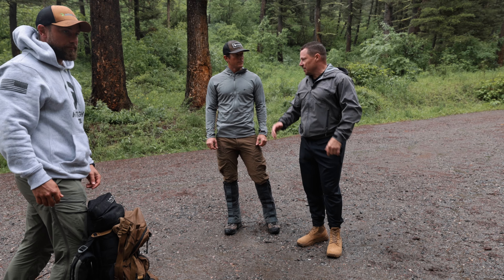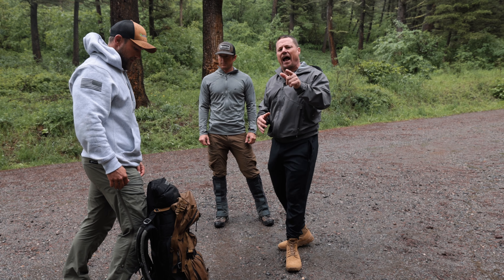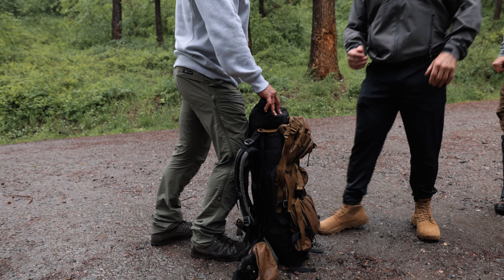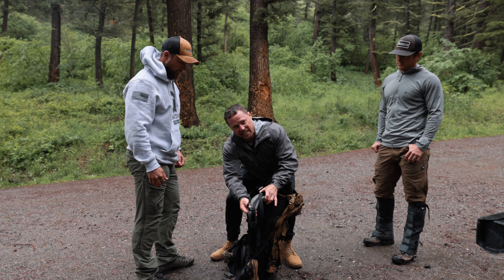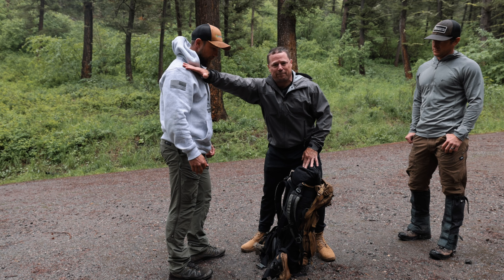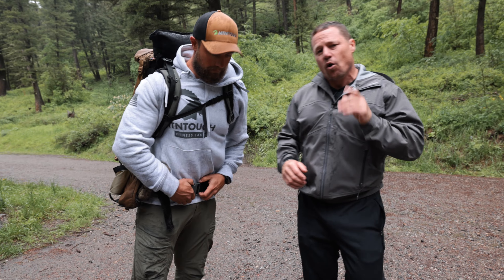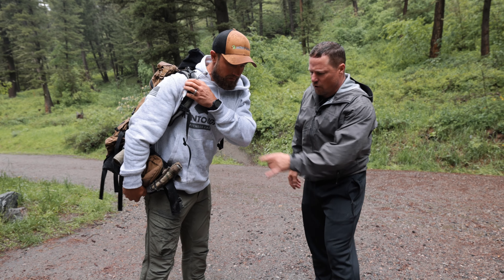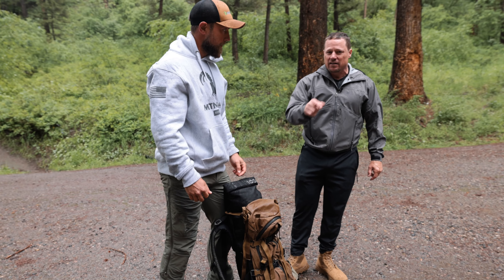Backcountry Guide: How to Lift, Load, and Unload Heavy Packs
Injury in the backcountry comes with serious consequences. To avoid one of the most common injuries that plague hunters, hikers, and outdoorsmen, learn how to handle a heavy pack. In this video, Coach Bigham, Weston, and Dustin from MTNTOUGH Fitness Lab delve into the nuances of lifting, loading, and unloading extremely heavy backpacks. They'll guide you through the simple science in practical terms, such as using the deadlift technique when lifting your pack, the importance of avoiding rotational force, and how to adapt to different terrains. Whether you're preparing for an extended hunt, day hike, ruck march, or simply rucking for fitness, if you're planning on carrying weight on your back, this quick guide is your go-to resource. Equip yourself with knowledge and ensure your safety wherever you go.

Find even more form analysis from Major Bigham in the MTNTOUGH Form Lab

Retired Major Donny Bigham has over 27 years of service in the Marine Corps and the U.S. Army with 48 months of combat deployments to Bosnia, Afghanistan, Kuwait and Yemen. Major Bigham is known as the first ever strength and conditioning coach for the U.S. Army (Conventional Forces) and was instrumental in being part of the team that changed the U.S. Army Physical Fitness test after almost 40 years. He co-authored the Occupational Performance Assessment Test for initial screening of future soldiers and designed the Tactical Athlete Performance Center (TAP-C) at Fort Jackson and Fort Benning, emphasizing true strength, mobility, and speed to increase lethality and survivability. He currently holds multiple world records in powerlifting and was named the International Powerlifting Federation World Powerlifting Champion in 2015, 2016 and 2019 (bronze).

What is MTNTOUGH?
MTNTOUGH is The #1 Fitness App Trusted By The Dedicated
Our premier functional fitness programming is conveniently packaged for hunters, first responders, military, and mountain athletes. Train at home, at the gym, or on the go.

Tap the link to get started with MTNTOUGH+ Fitness 14-Days Free

Since 2016, MTNTOUGH has been dedicated to helping individuals achieve their personal goals by creating a foundation for physical and mental toughness. The brand’s best-in-class programs are developed, tested, and proven by former Navy SEALs, Army Rangers, and renowned physical trainers. MTNTOUGH+ programs are used by elite groups and operators, including special ops forces, wildland firefighters, backcountry hunters, professional mountain athletes, and more. The MTNTOUGH fitness lab is headquartered in Bozeman, Montana, surrounded by some of the world’s top mountain athletes.